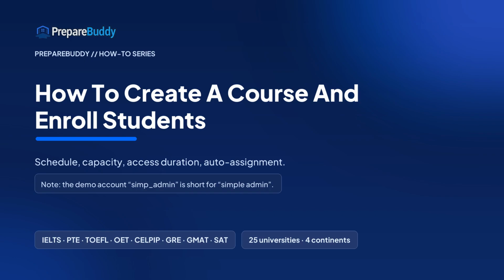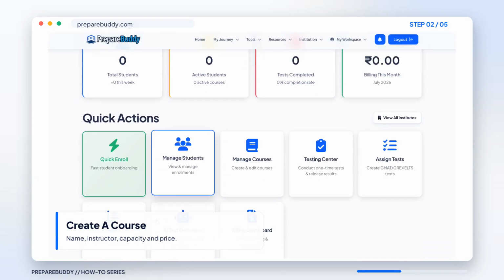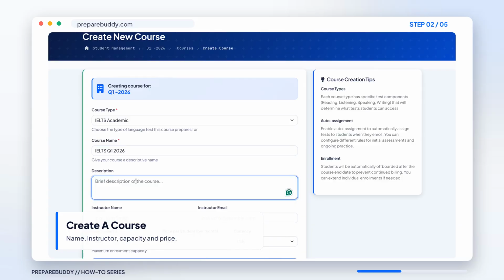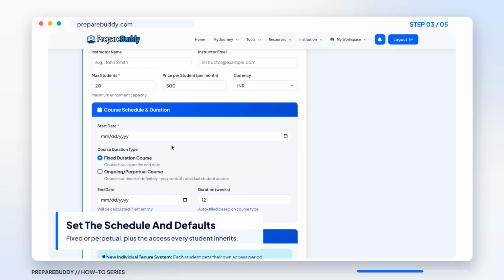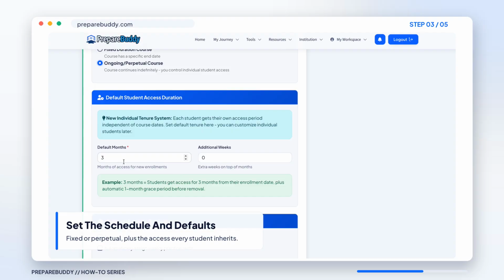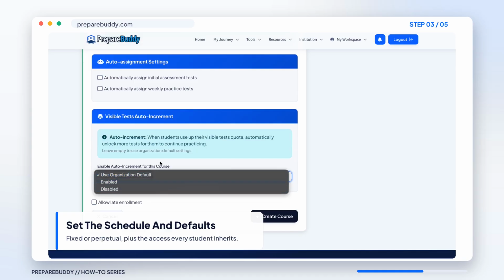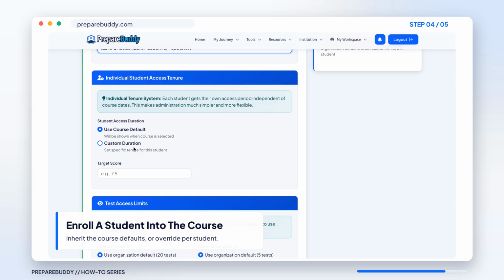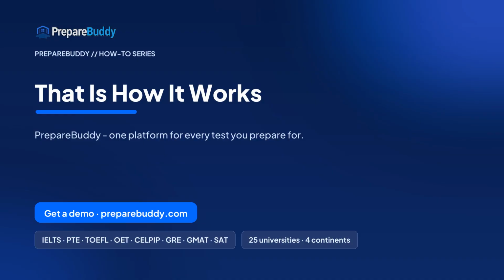How To Create A Course And Enroll Students | PrepareBuddy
A course gives you precise control over a cohort.

Covers naming the course and choosing its test type, setting the instructor, the maximum number of students and a price (metadata for your own records, not what the student is charged), then the schedule - a start date with a fixed duration, or a perpetual course that runs continuously so you keep adding students to it. Also the default access every enrolled student inherits, automatic assignment of initial assessment tests, visible test limits and auto-increment, and finally enrolling a student into the finished course.

Chapters
0:00 How To Create A Course And Enroll Students
0:31 Set The Schedule And Defaults
1:05 Enroll A Student Into The Course